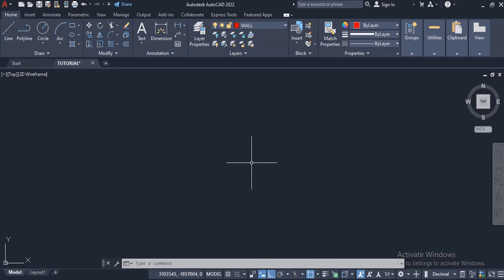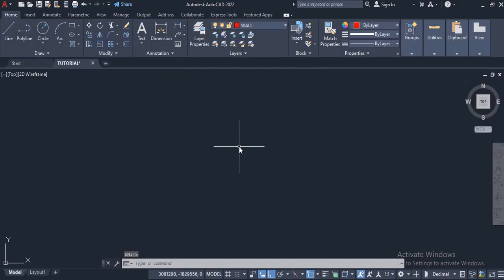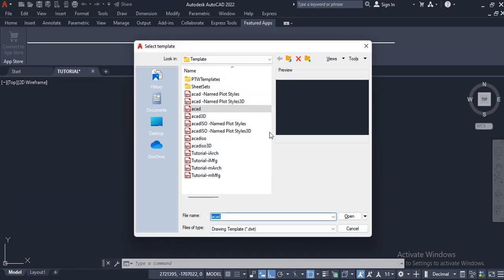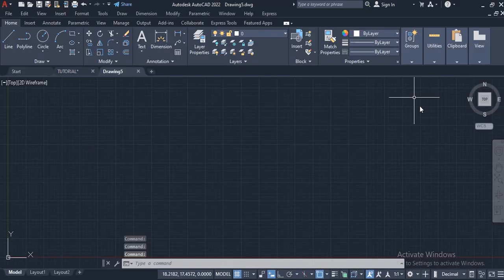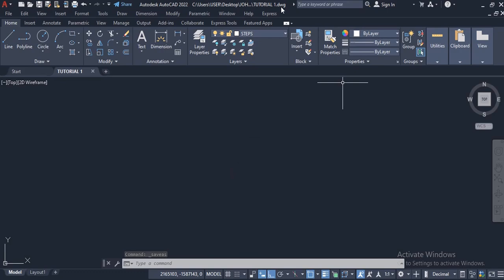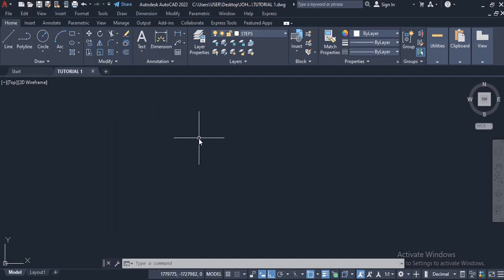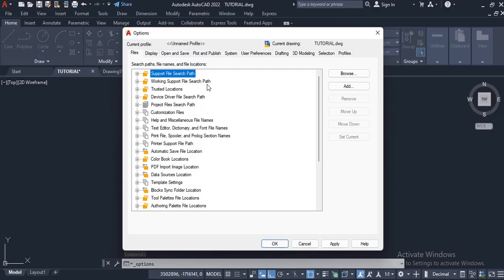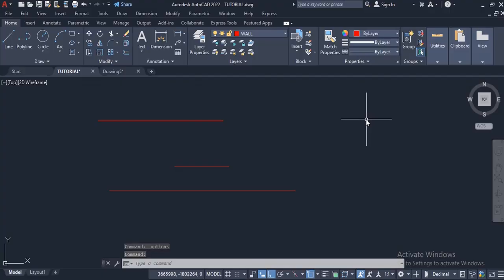“Learn AutoCAD from Scratch – Step-by-Step Guide for Beginners” (Pt. 1)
Learn the basics of AutoCAD from Scratch in this comprehensive tutorial!
In this video, we'll cover the fundamental concepts and tools of AutoCAD, perfect for beginners who want to learn the software from the ground up.

Topics Covered:
-  Introduction to AutoCAD interface and navigation
-  Basic drawing and editing tools
-  Understandings layers and object properties
-  Creating and modifying 2D shapes
-  Basic dimensioning and annotation